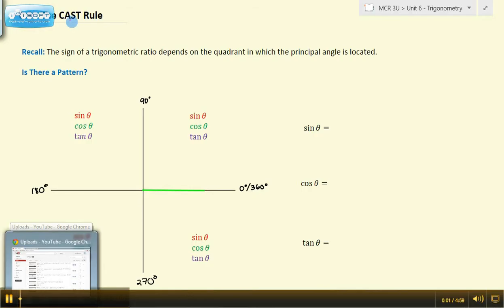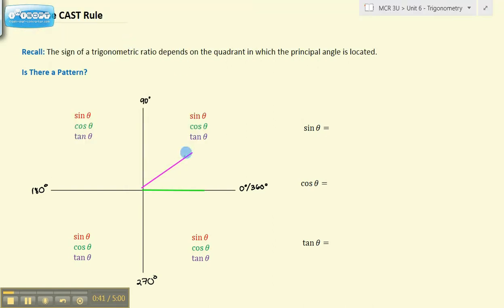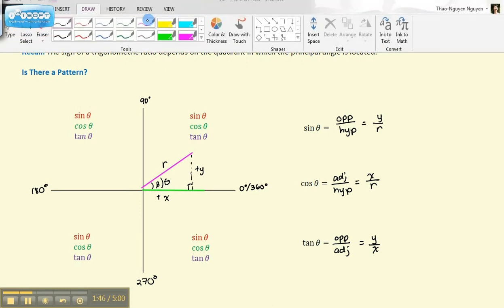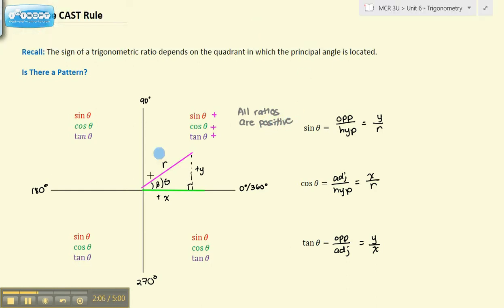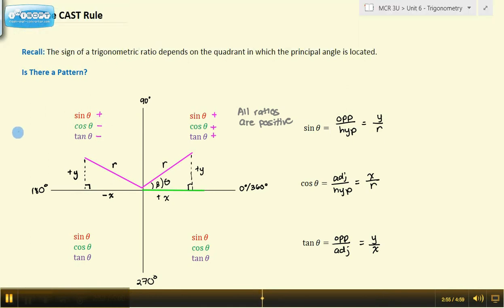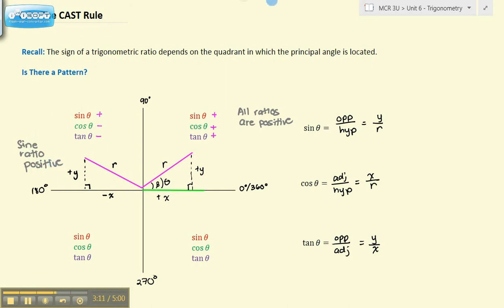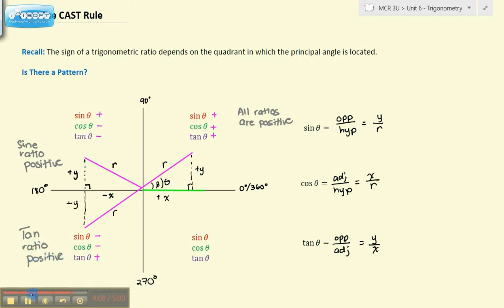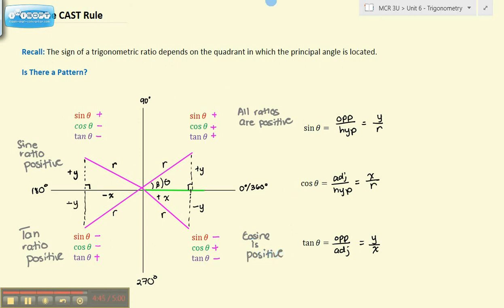MCR3U - Unit 6 - Trigonometric Ratio - 3 - CAST Rule - 2012-2013